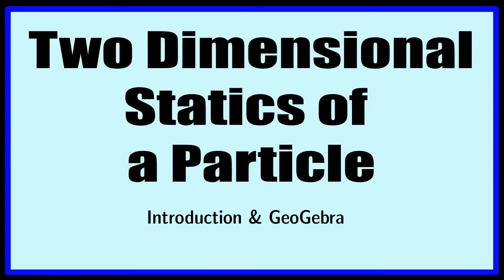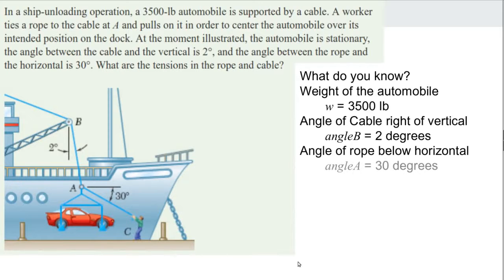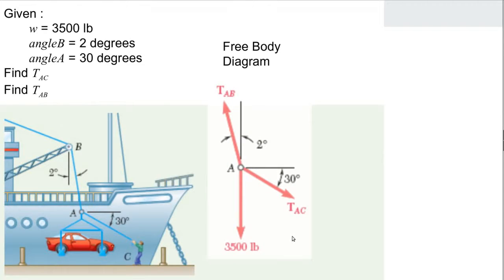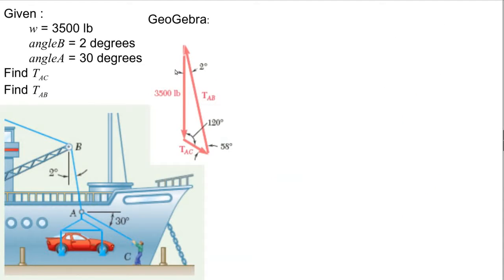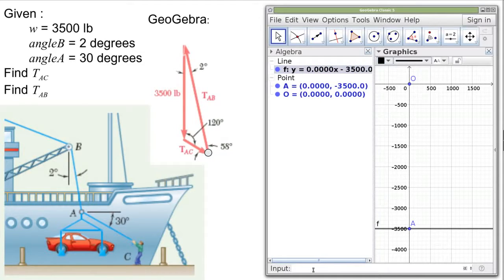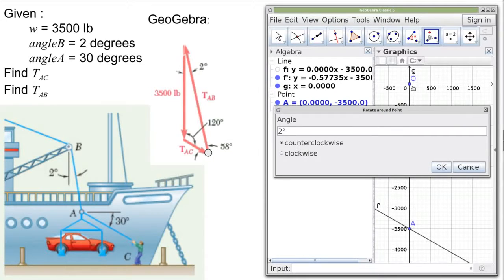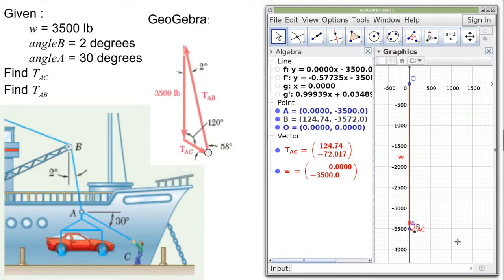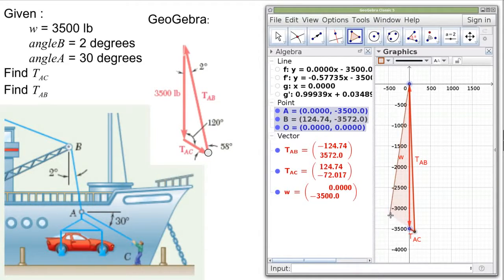Statics #1 Introduction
Introduction to the first problem of a 2D Particle in Equilibrium with 3 forces.  This is the first video that includes a geometric solution using Geogebra.org.  The following videos show using Matlab or Python many ways to solve the problem.